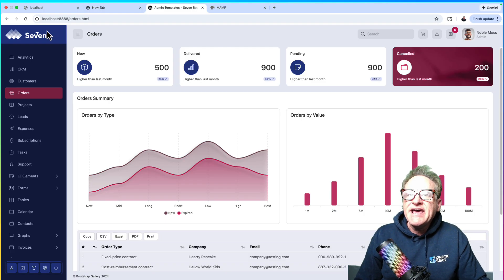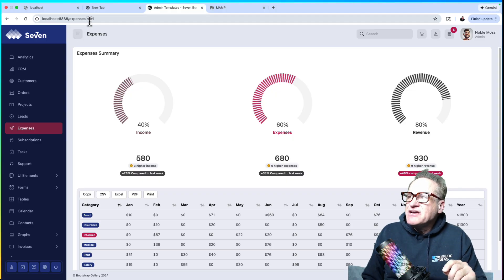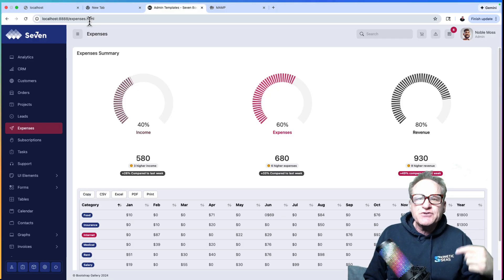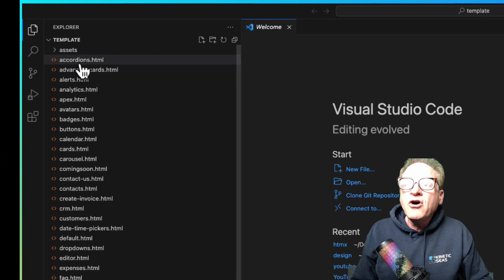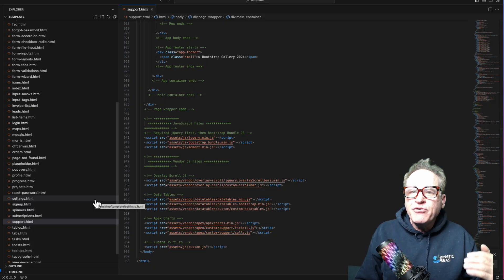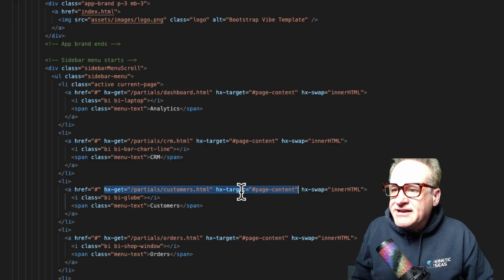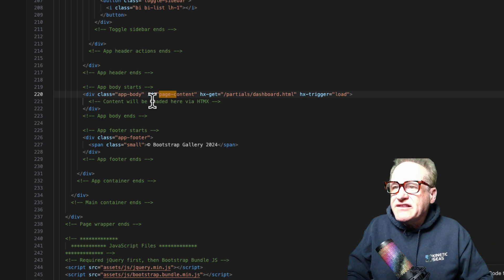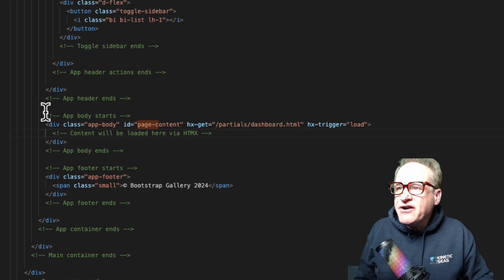Introduction to HTMX for Vibe Coders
For Vibe coded applications switching from compex SPA frameworks like React, Angular, and VUE to something easier like HTMX with the backend language of your choice will greatly accelerate vibe coding and reduce frustration.